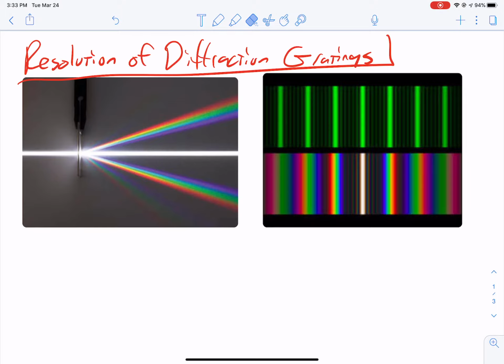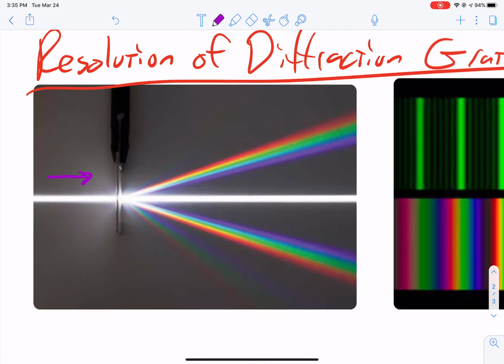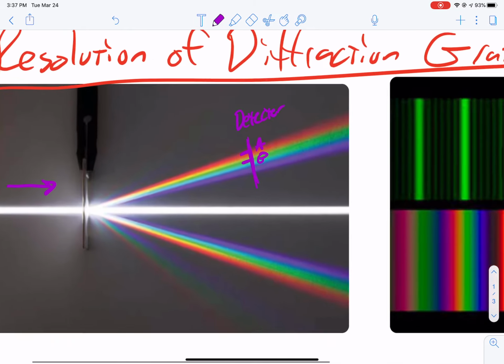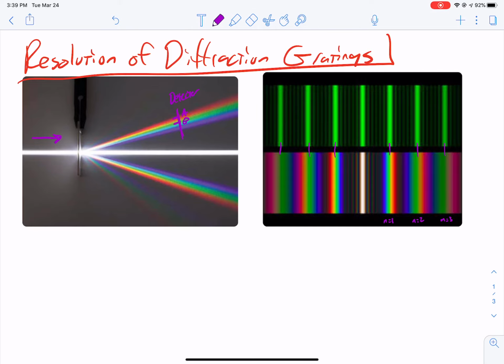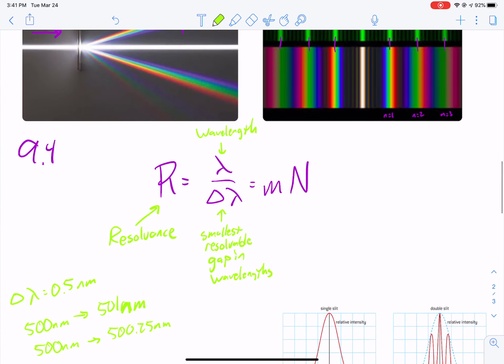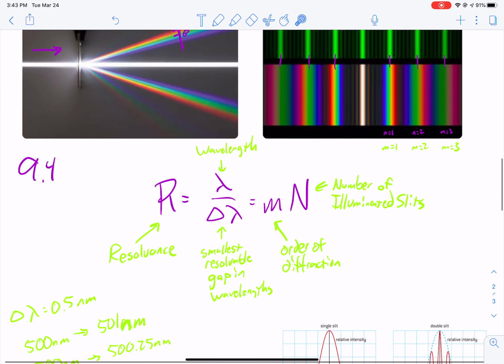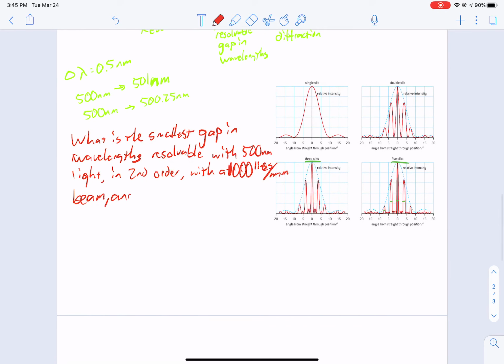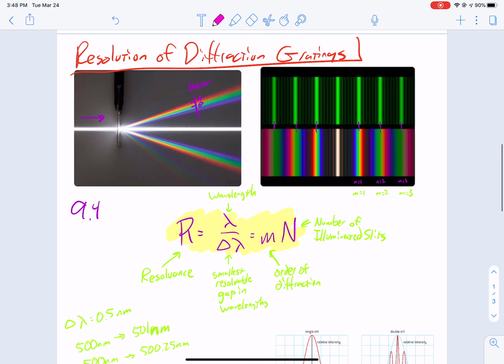Resolution - Diffraction Gratings (audio fixed)